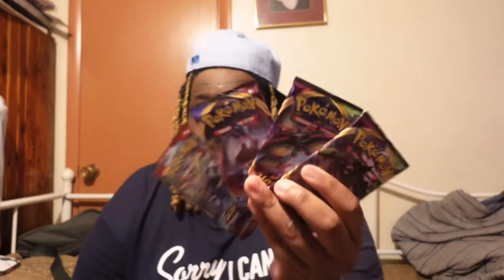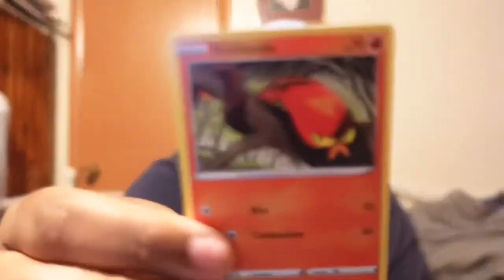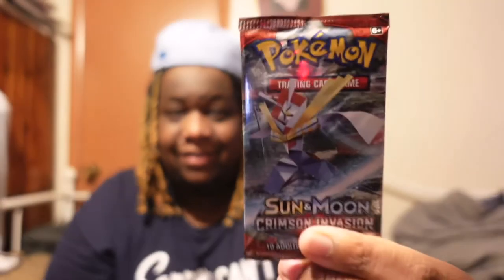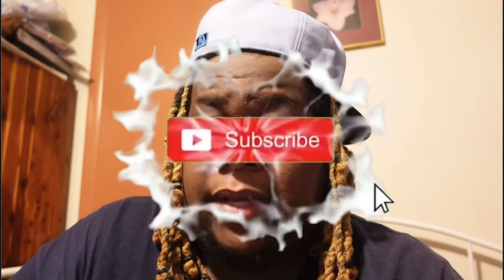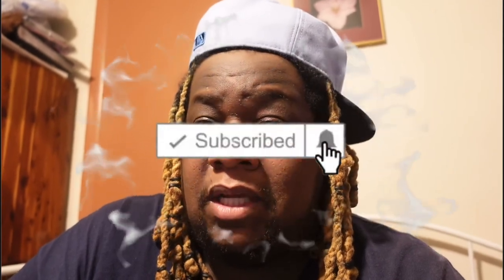UNBOXING POKÉMON MEW V FORCES TIN SET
pokemon,mew v tin
mew v
pokemon mew v tin
pokemon mew v forces
mew v forces
pokemon mew v forces tin
lucario v tin
pokemon v forces
pokemon,v force tins
pokemon v force tins
pokemon packs
pokemonv tins
pokemon spring 2021
pokemon v force
pokemon mew tin
pokemon lucario tin
slowbro tin
galarian slowbrow tin
pokemon pack
pokemon card
pokemon cards
pokemon pack opening
pokemon tin opening
pokemon v tin opening
pokemon tin
pokemon chilling reign etb opening
chilling reign pack opening
chilling reign booster box opening
new pokemon cards
chilling reign etb opening
pokemon opening
mew v tin
pokemon card